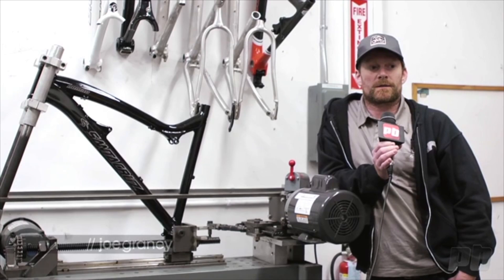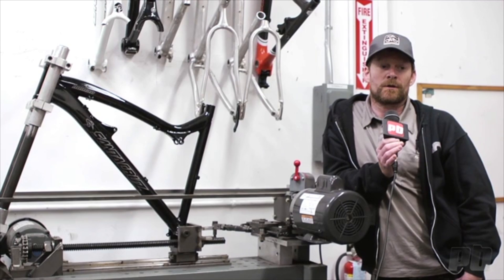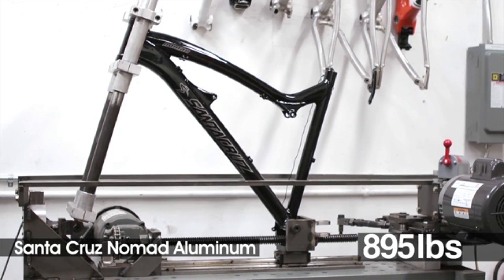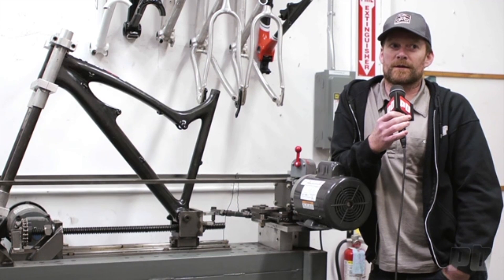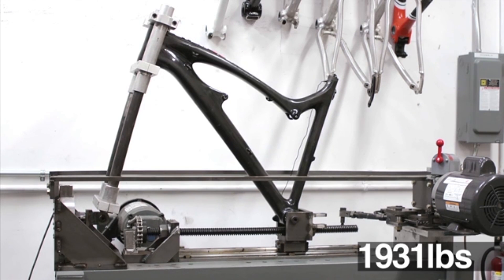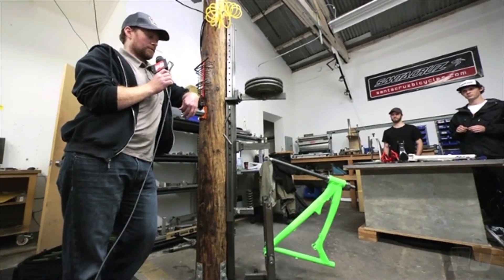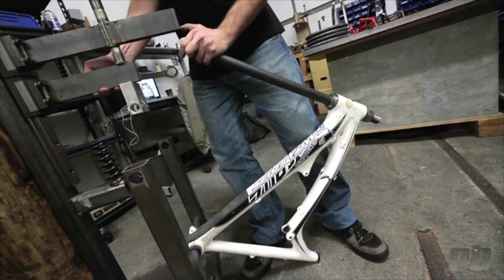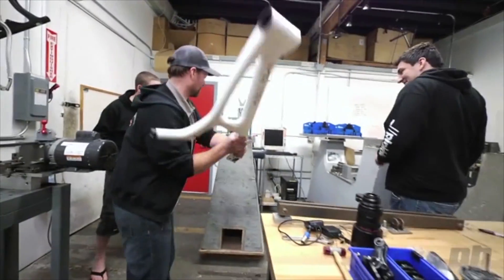Carbon vs Aluminum Frames - Which is Stronger?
5 years ago we had the go-ahead to visit their test lab, a room that, until now, had always been off limits to photo and video cameras. Joe Graney, head engineer at Santa Cruz Bikes, not only opened the doors for us, but also fired up their custom test machines for some bad-ass destructive 'research'.

Putting frames through their paces until they fail is not unusual, every manufacturer goes through this process. Allowing the likes of us in to film however is far from common. This is especially true when it comes to carbon. Fortunately for us, Santa Cruz was feeling a bit more open minded during our visit, pitting an aluminum Nomad frame against their carbon version in a battle to the death.

The goal: destroy both, discovering which one took more force to break in the process.